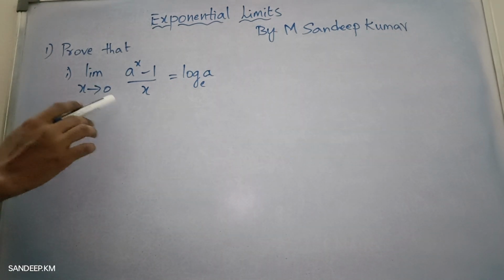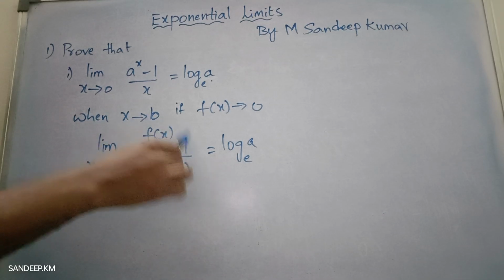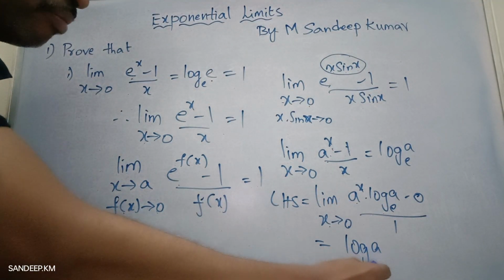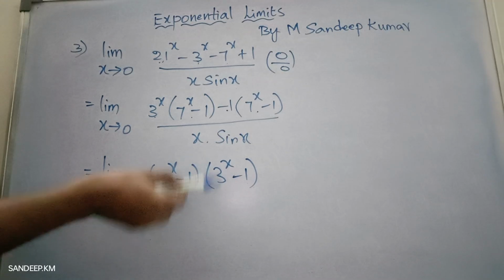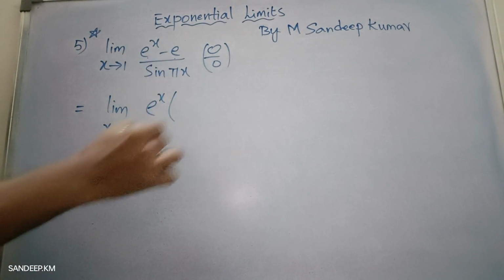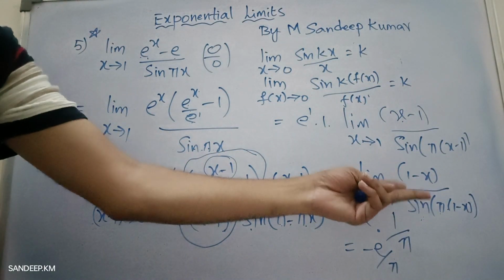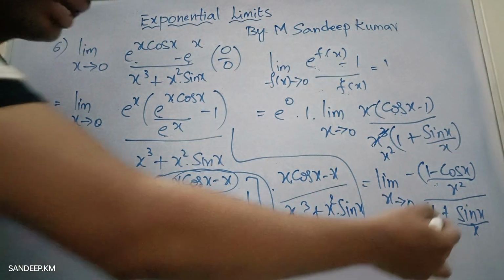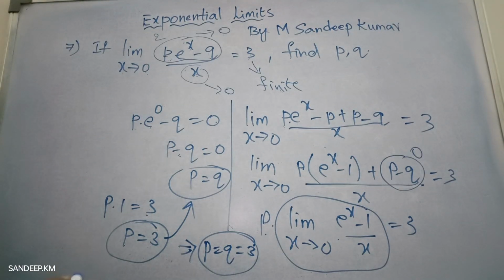Exponential Limits| Limits and Continuity Class 11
In this video we discuss problems based on exponential limits